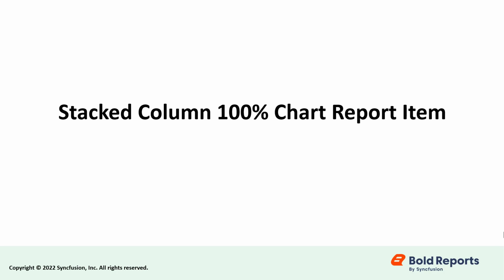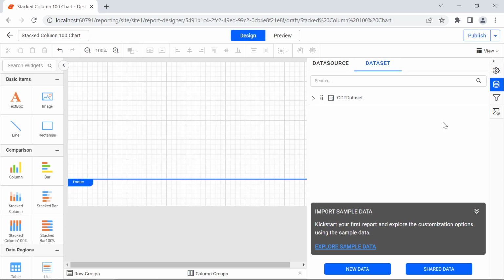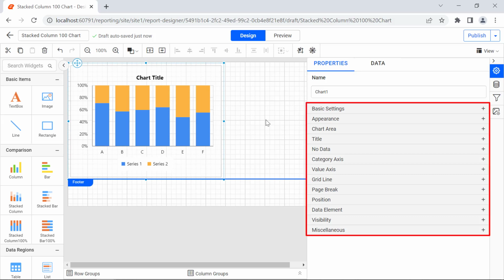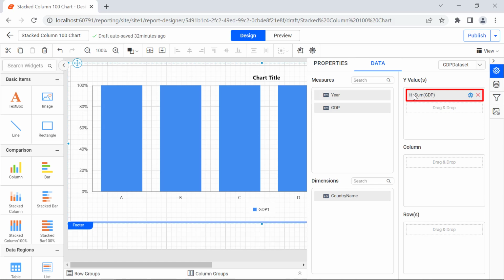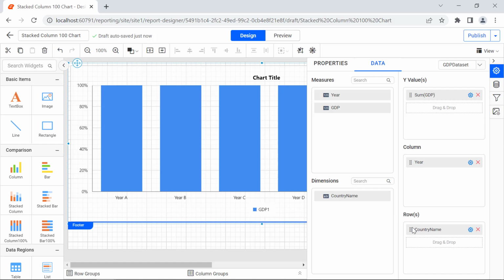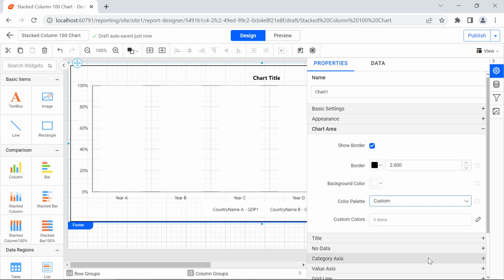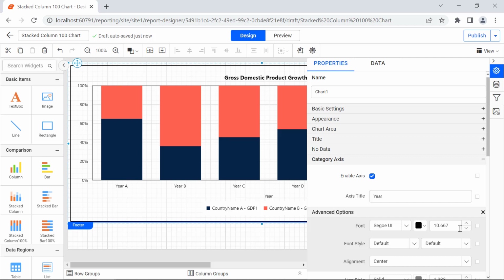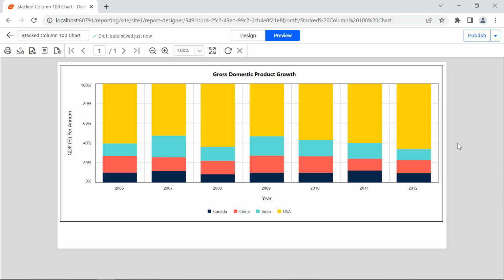How to Add a Stacked Column 100% Chart to a Report | Bold Report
This video explains the steps to add a Stacked Column 100% chart report item to the report designer control, assign data to it and customize it for better visibility.

Bookmark Details:
[00:00] Introduction
[00:34] Create a New Report
[00:50] Create a Data Set
[01:34] Add a Stacked Column 100% Chart report item
[02:45] Assign Data to the Stacked Column 100% Chart
[05:00] Format a Stacked Column 100% Chart
[07:47] Preview the Report